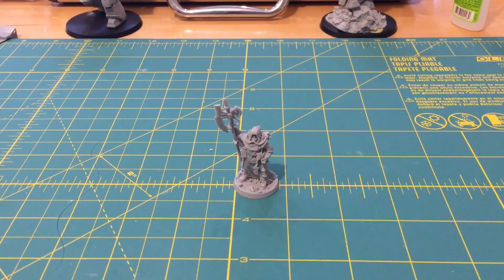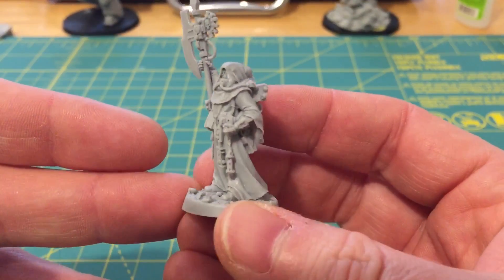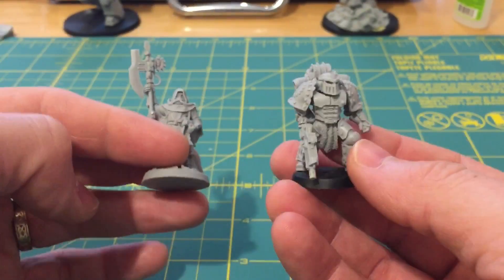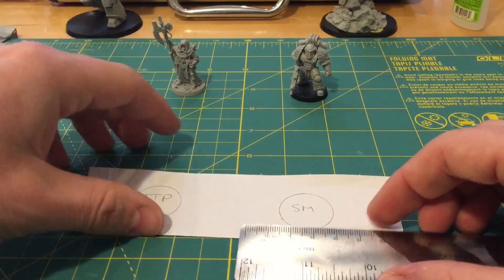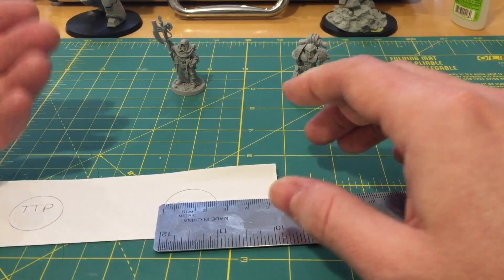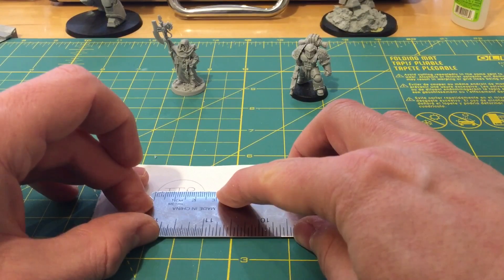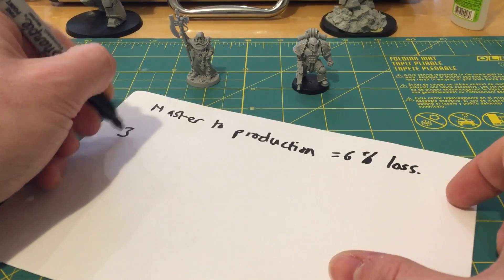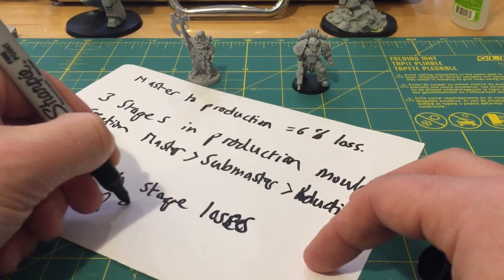Can we quantify parts shrinkage in the Forge World production process?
In a recent video I described the three-stage production process that Forge World use to go from an original sculpt to a production model and the potential issues in mismatched parts sizes that can occur if this is not properly controlled. This followed on from experiencing incorrectly sized parts on several kits I have purchased.

However, this conclusion left me unsatisfied as while I explained the effect I did not quantify the impact. That was until a few days ago when an idea popped into my head, please join me for this video where I share my thinking and quantify the effect of parts shrinkage in the Forge World production process.